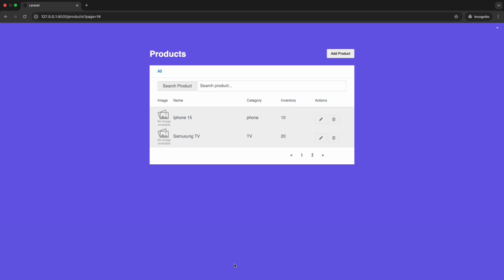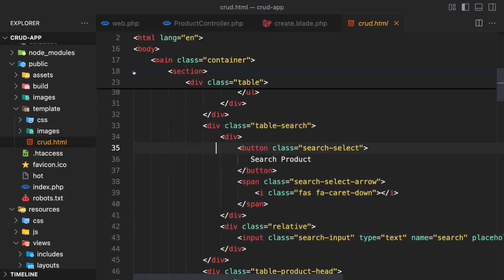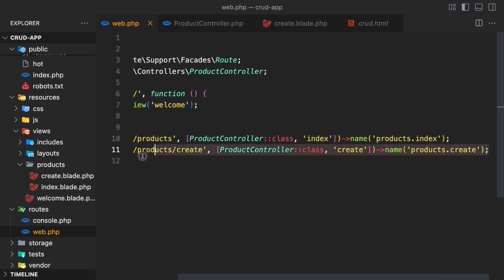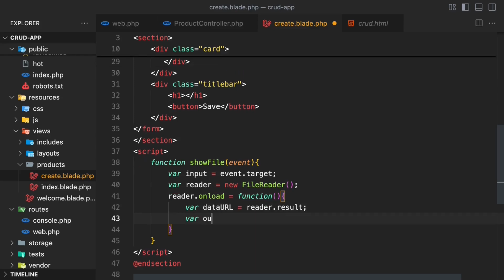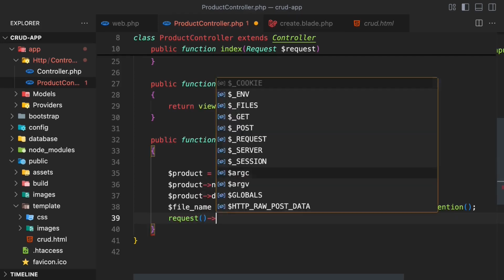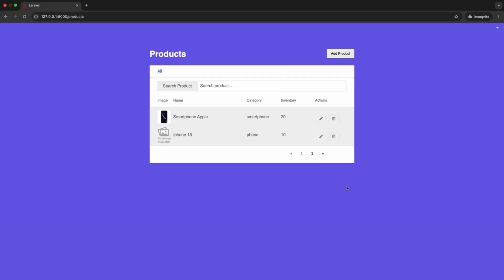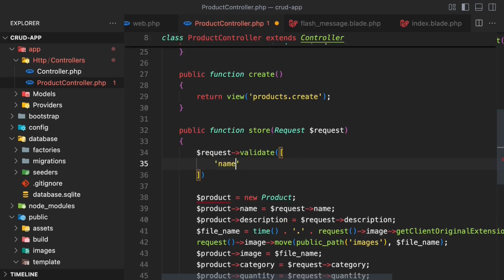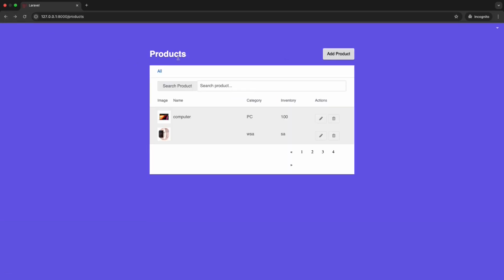how to build a CRUD (Create,Read,Update and Delete) with Laravel 12. Part-3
In this video, We're learn how to build a CRUD (Create,Read,Update and Delete) with Laravel 12, we will learn how to get data using laravel, you will learn also how to insert, update and delete data in database and how to create routes and route the pages. we can learn how to search a specific data in our product listing and get results instantly. and we can learn how tocan efficiently navigate through data with this pagination.